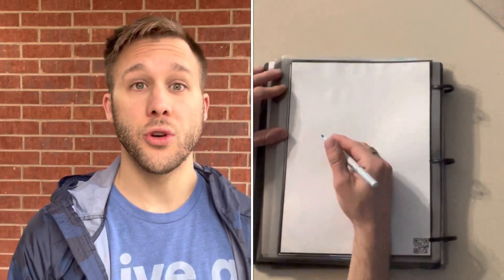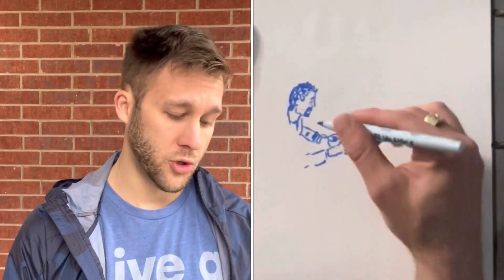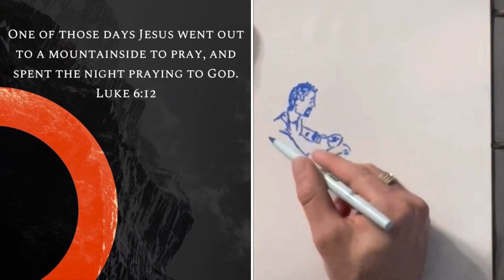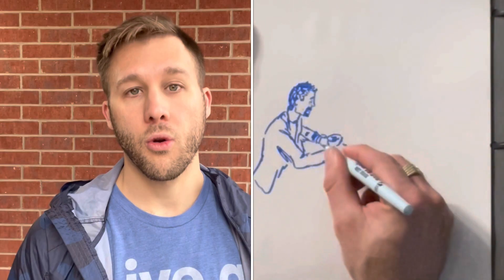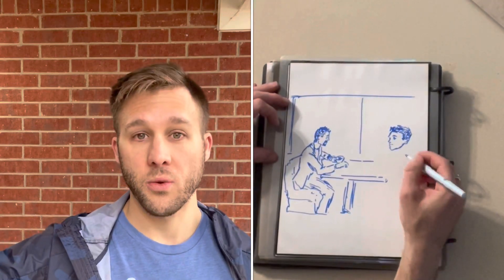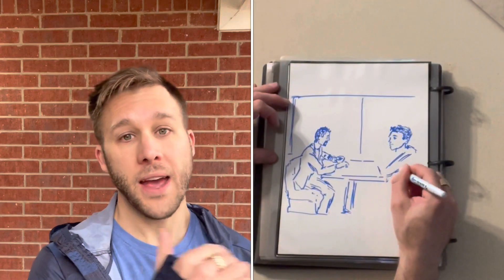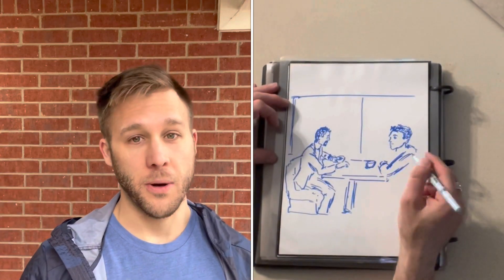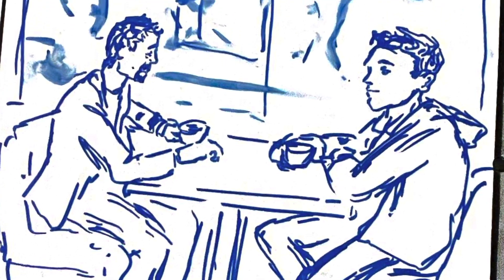DFTW - Luke 6:12 - Day by day